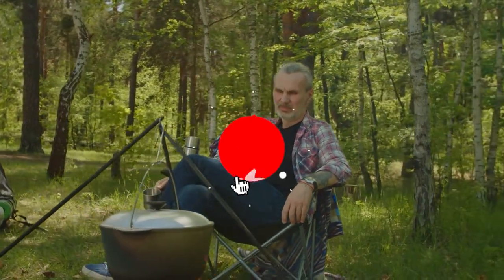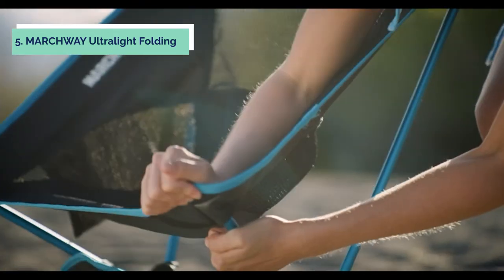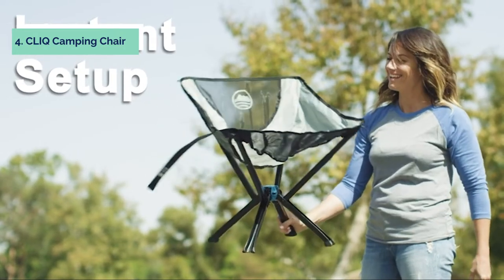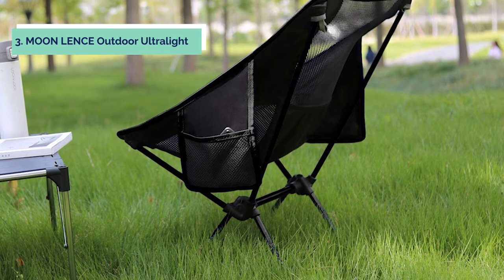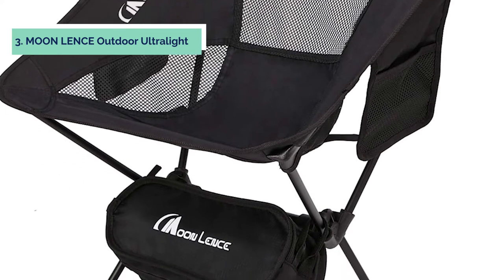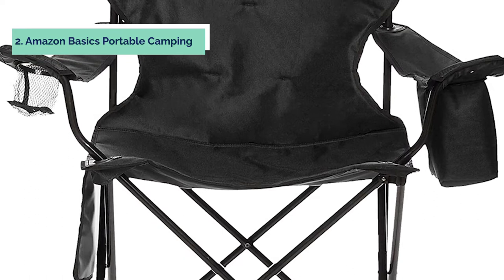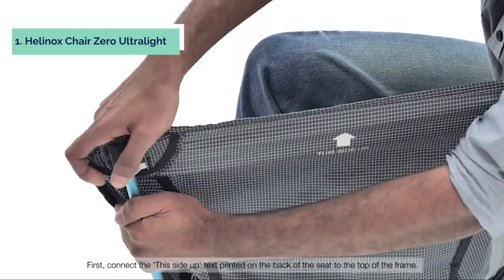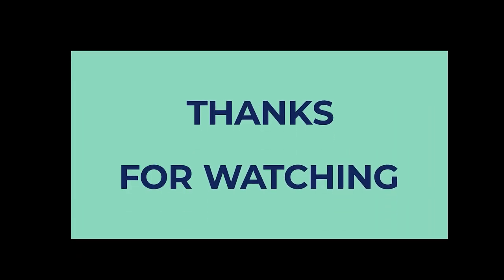Top 5 Best Backpacking Chairs in 2023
➡ Top 5 Best Backpacking Chairs we listed in this video.

1. Helinox Chair Zero Ultralight

2. Amazon Basics Portable Camping

3. MOON LENCE Outdoor Ultralight

4. CLIQ Camping Chair

5. MARCHWAY Ultralight Folding

Are you looking for the best backpacking chair? If so, you've come to the right place. In this blog post, we will be discussing some of the best backpacking chairs on the market.

Our team come up with this list of Best Backpacking Chairs after an extensive research.